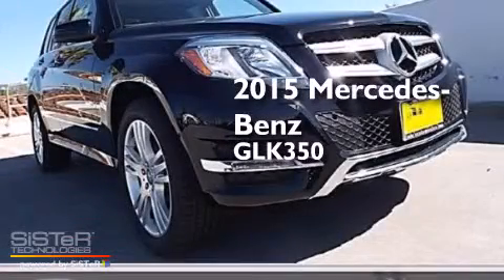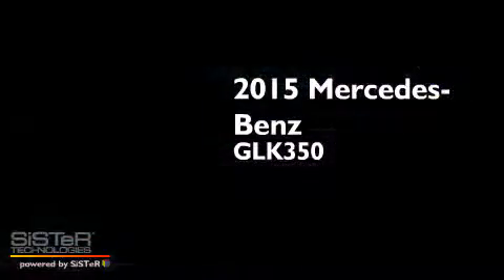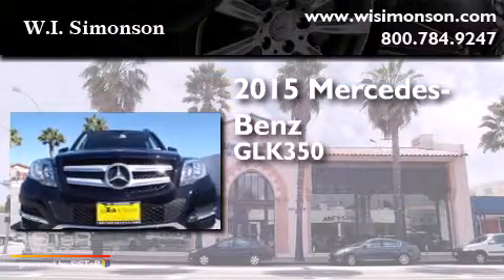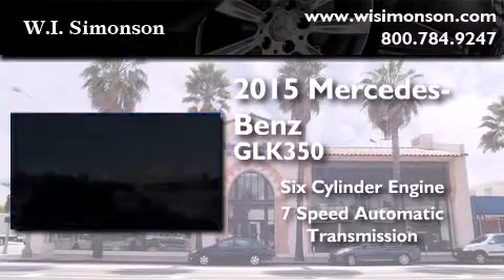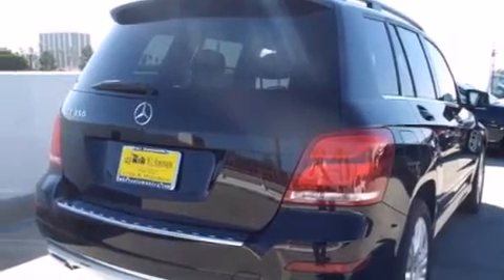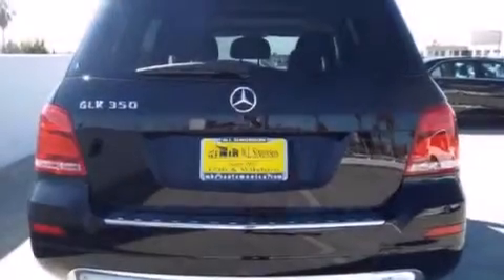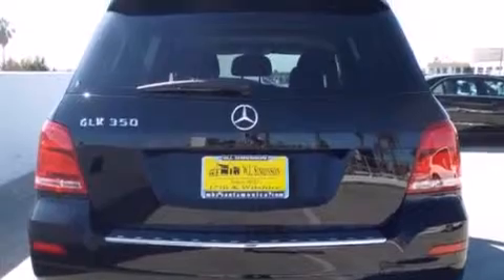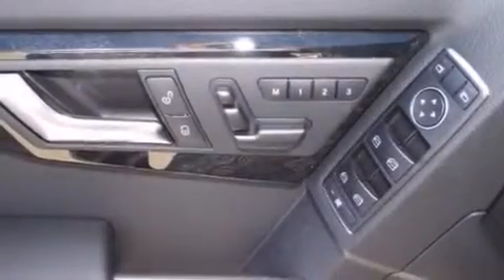2015 Mercedes-Benz GLK350 Santa Monica CA 90403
We have been honored to serve the Santa Monica CA area , we promise that your experience at our dealership will exceed your expectations ! Year : 2015 Make : Mercedes-Benz Model : GLK350 Engine : 3.5L V-6 cyl Trans . : 7 speed automatic Miles : 9 Stock : FG351136 W.I. Simonson 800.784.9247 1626 Wilshire Blvd Santa Monica , CA 90403